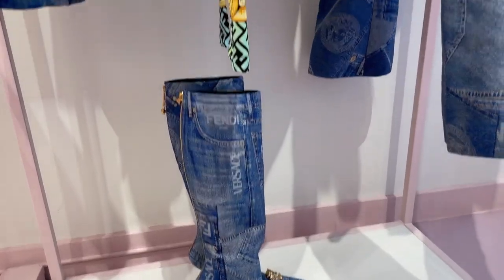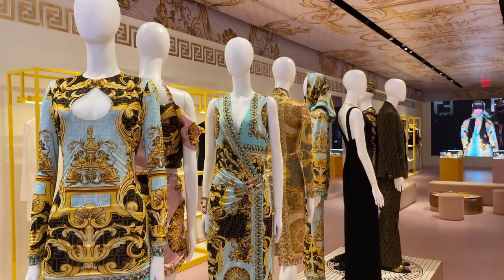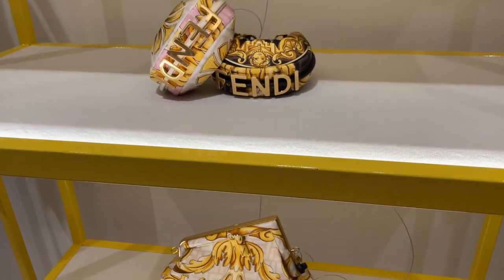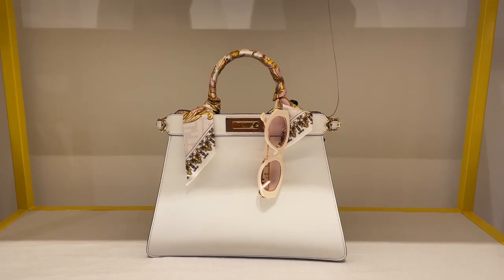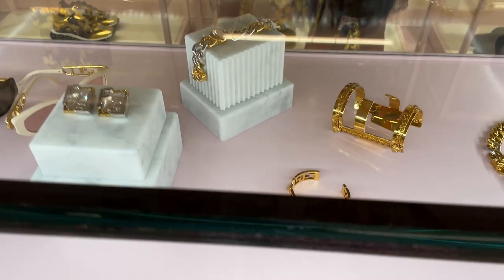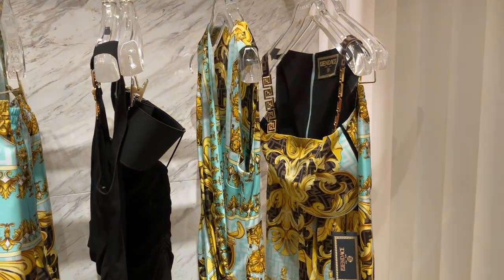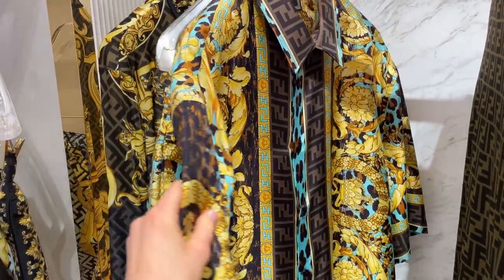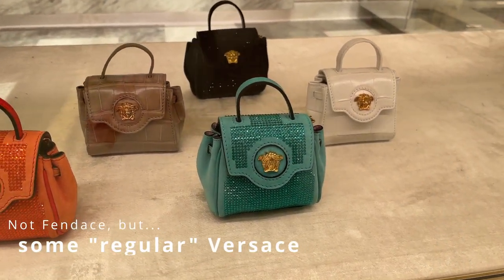FENDACE - LUXURY SHOPPING VLOG - Fendace pop-up store in New York | Fendi Versace NYC | Lesley Adina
↓ OPEN THIS FOR MORE INFO ↓

Hi everyone! I hope you enjoyed my first NYC vlog, because I am coming right at you with part two. I checked out the Fendace pop-up store in SoHo as well as the SoHo Versace boutique where they also still had quite the selection of Fendace items left. I would love to hear your thoughts on the collab, and let me know if you purchased something from Fendace. xx

0:00 Fendace Pop-up store
5:20 Soho Versace boutique
9:30 Outro

Like A Ricochet (Deek Cloud Remix) - Loving Caliber
Shot Away (Instrumental Version) - Siine
Not Your Baby - Flux Vortex